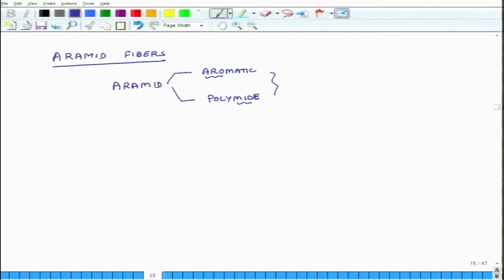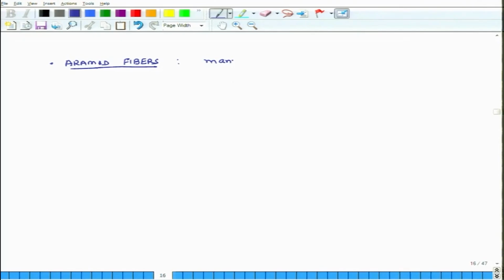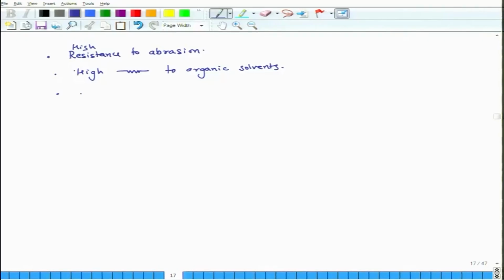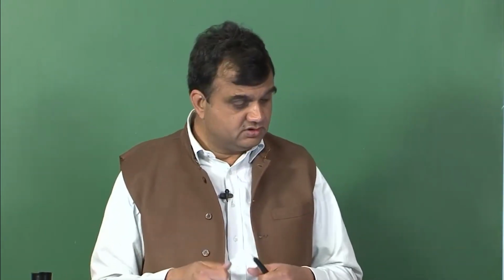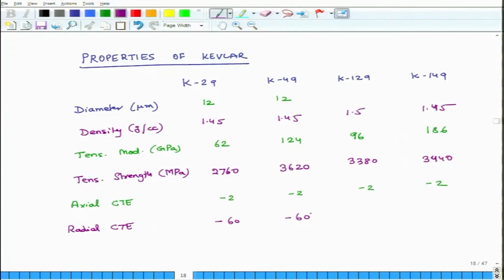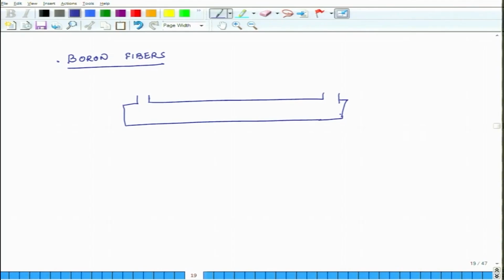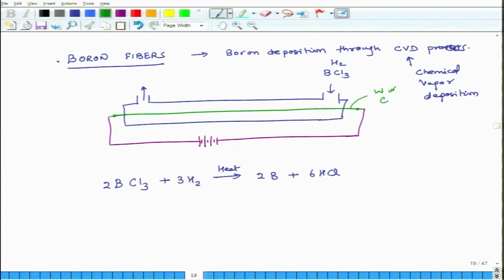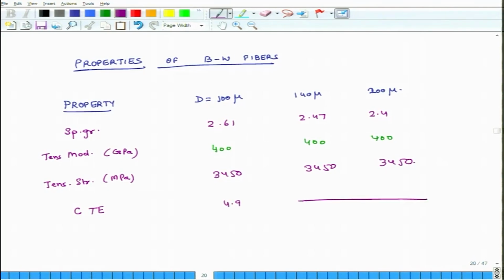Lec10: Aramid and Boron Fibers